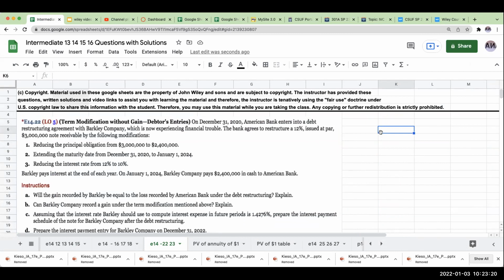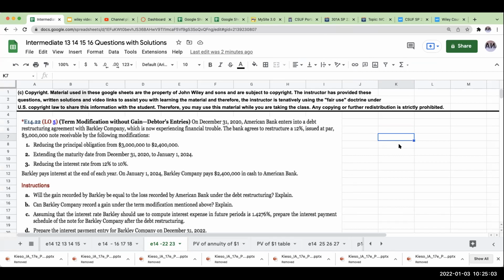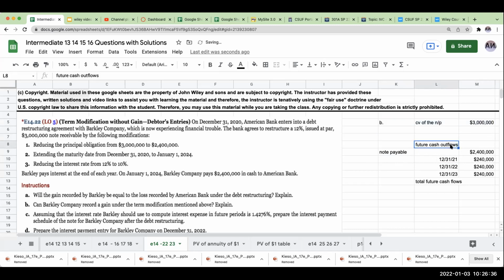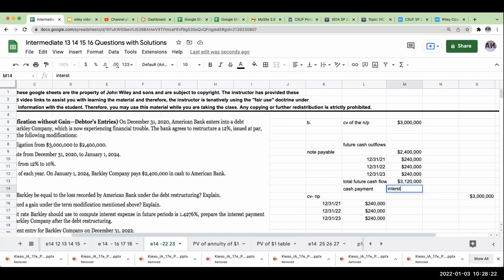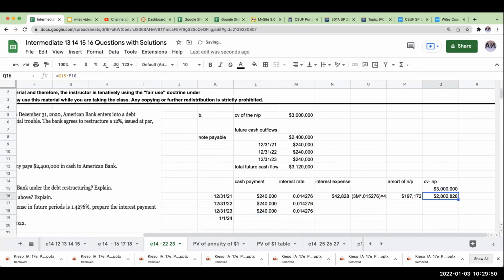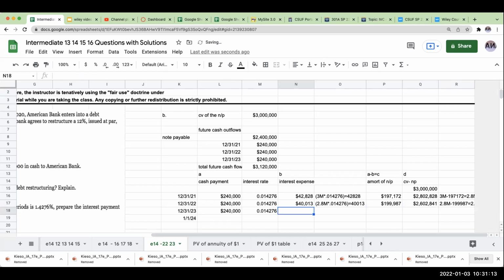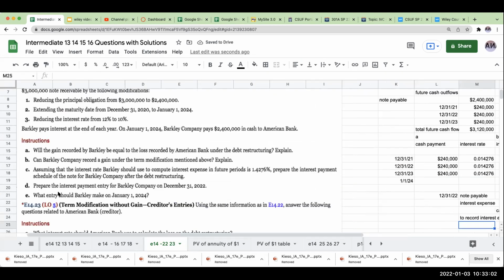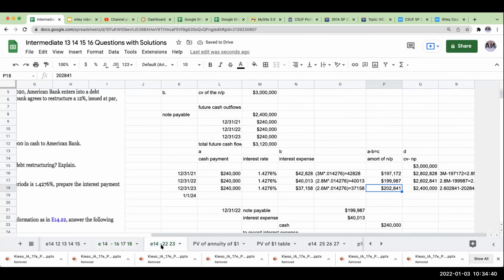Wiley Intermediate Accounting 17th Edition Solution Walkthrough Exercise 14-22